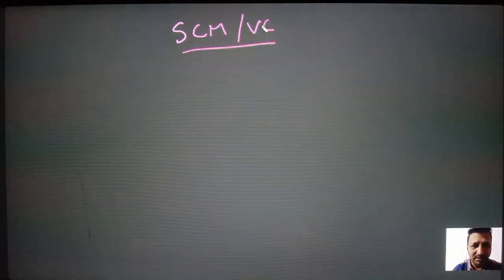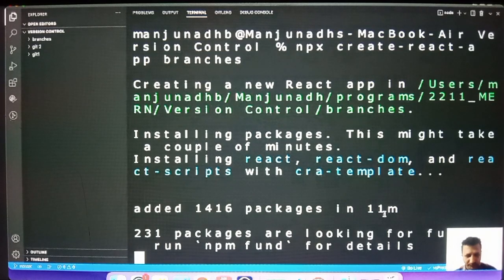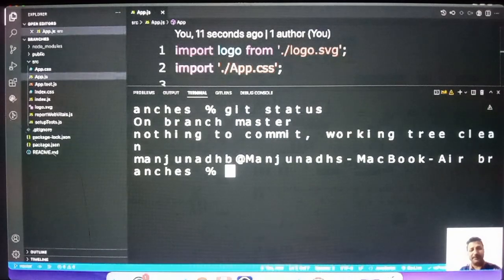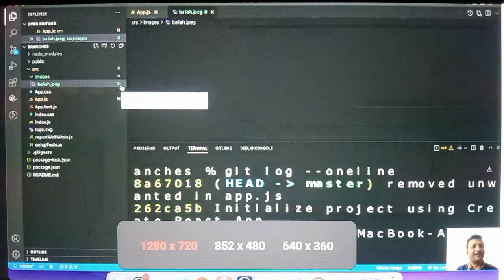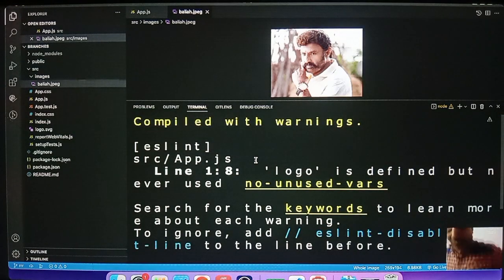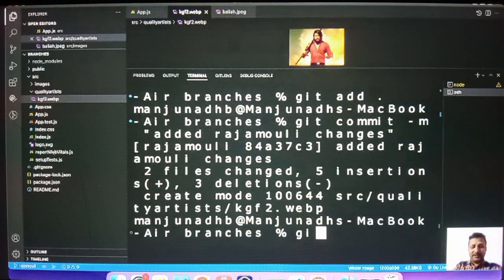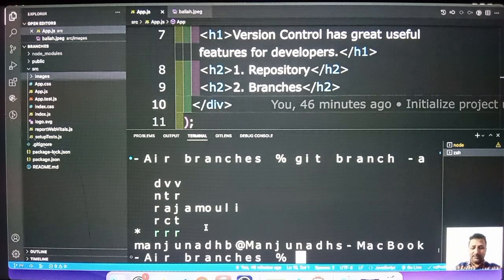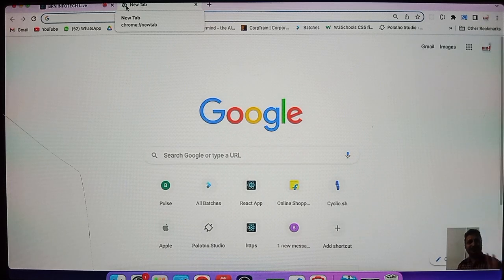Class(41) Git - Branches